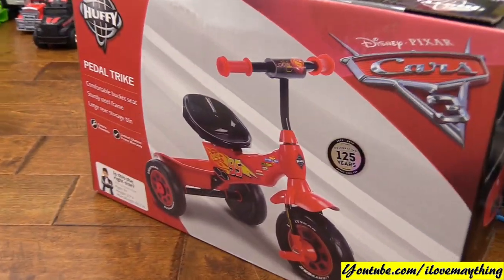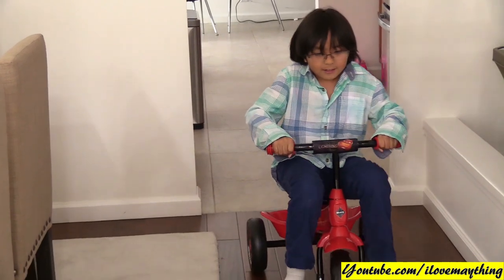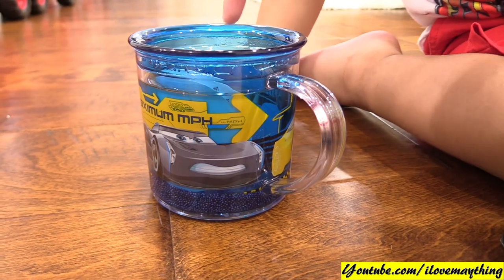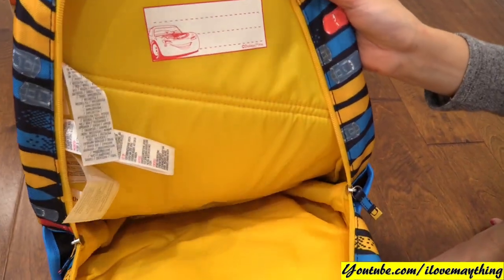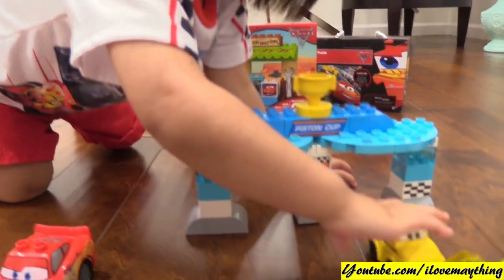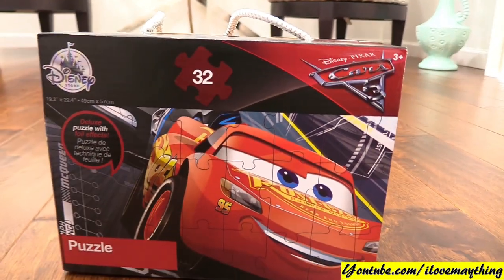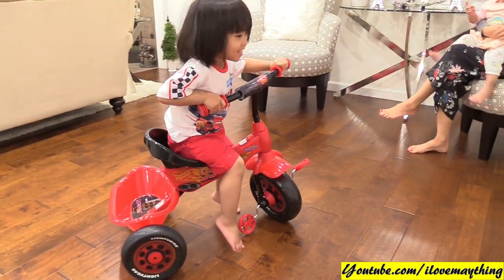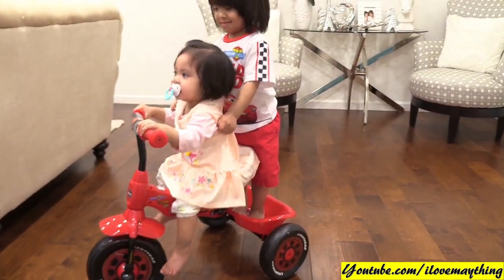Lego Duplo Disney Cars 3, Educational Puzzle, Toddler's Pedal Trike, Diecast Cars and Playground